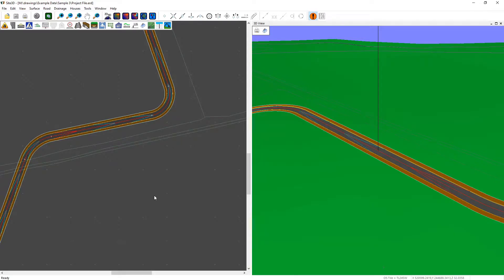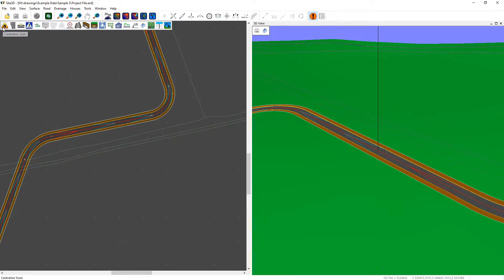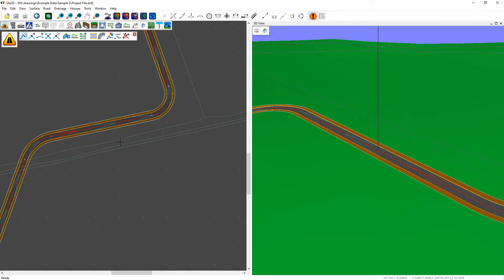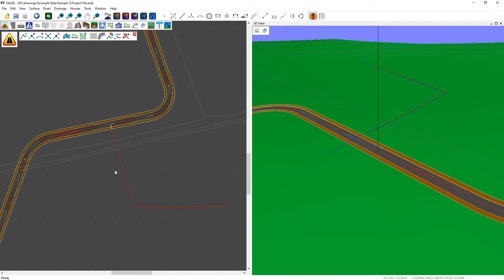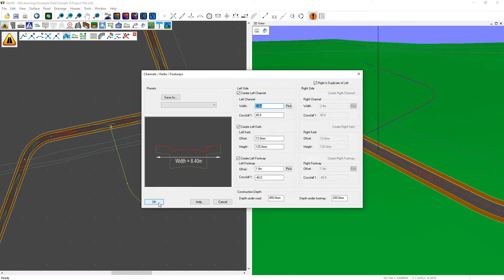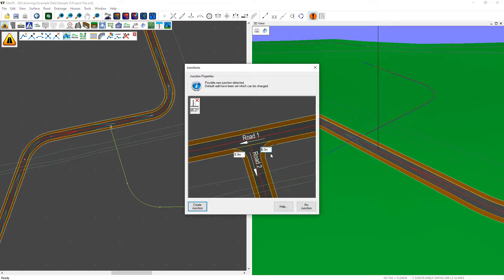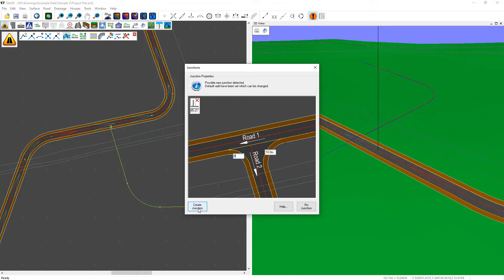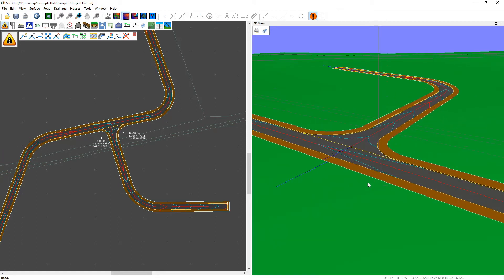05 - Creating a Junction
Here is short video showing how to create a junction (intersection) between two roads with Site3D.